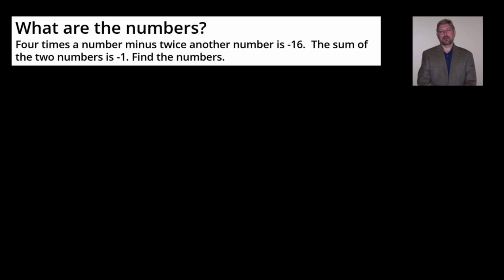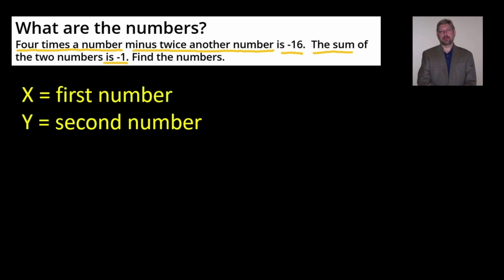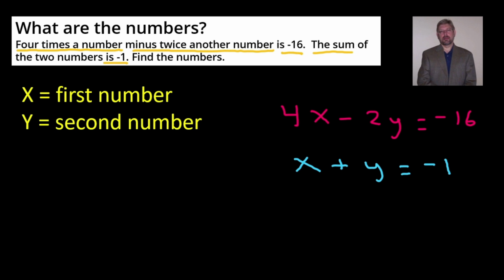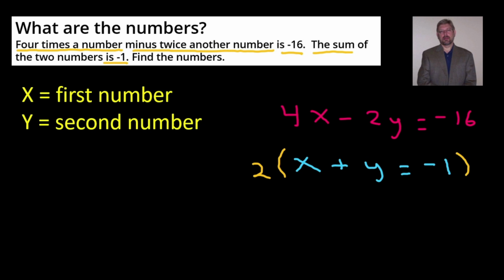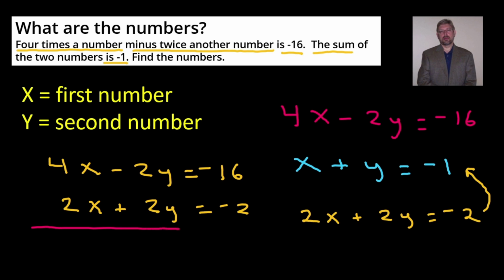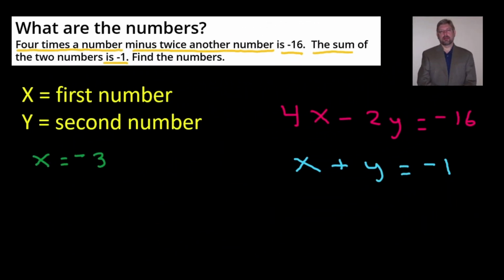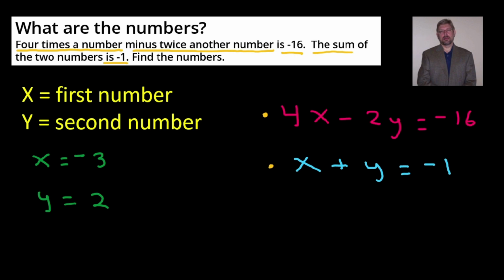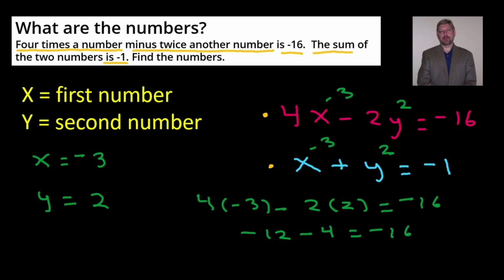Wyzant Tutor Spotlight: William H., 02/11/2024 10:06:24